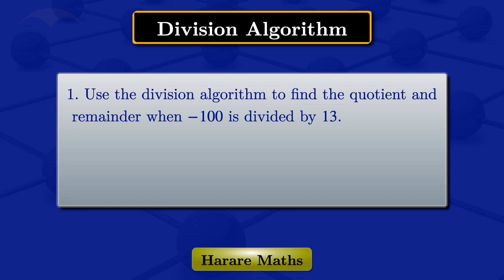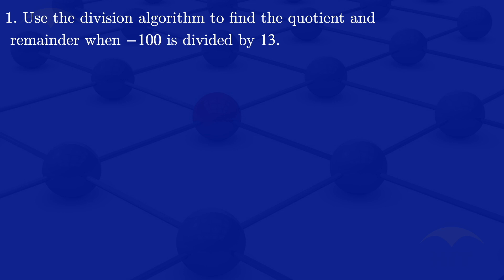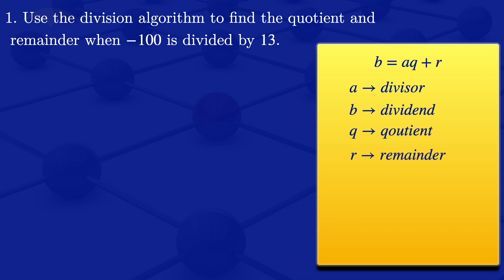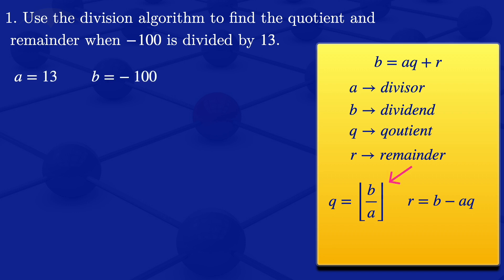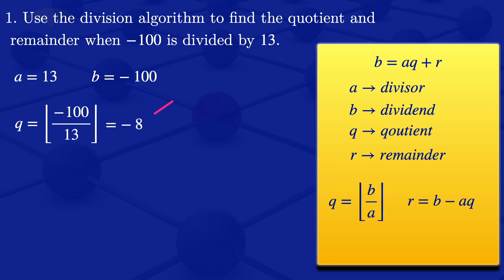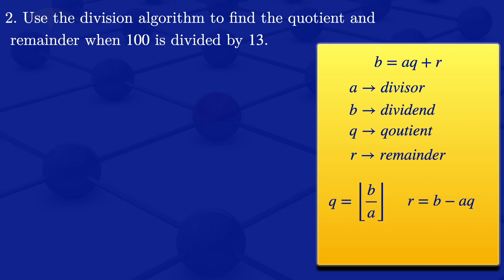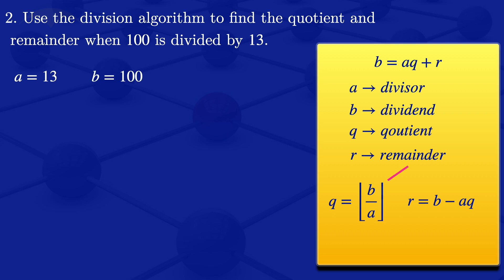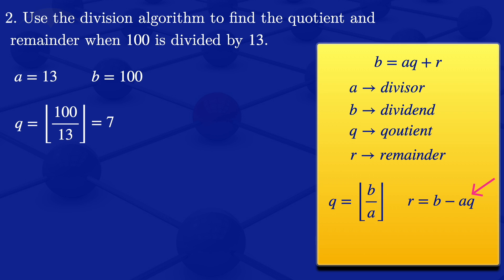Number Theory | Divisibility